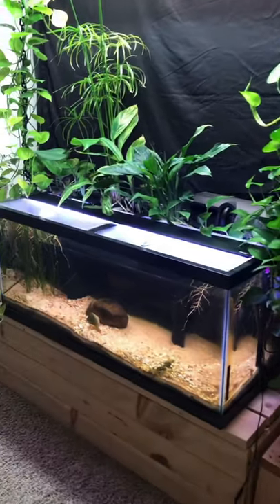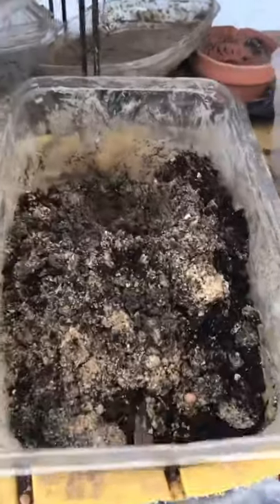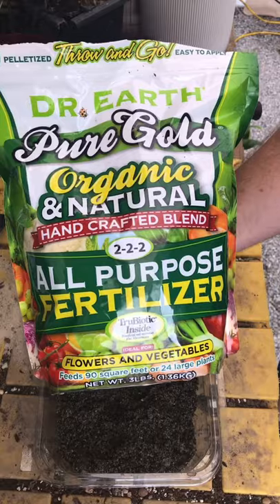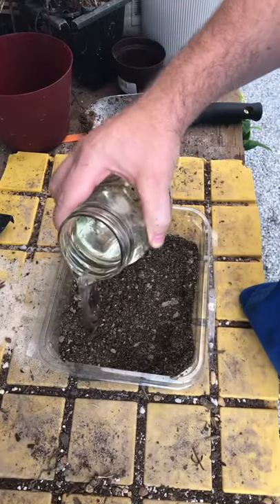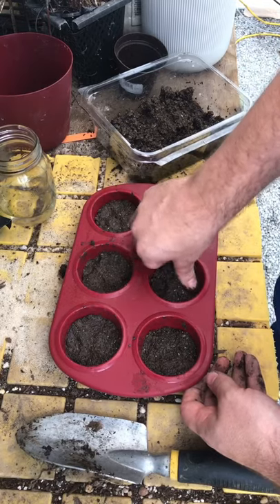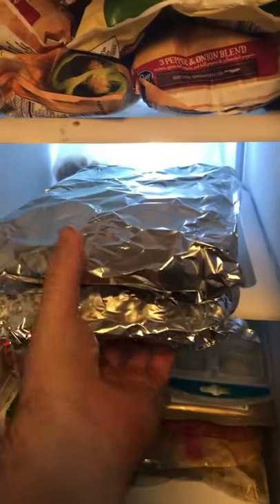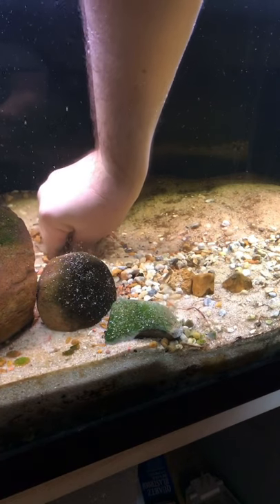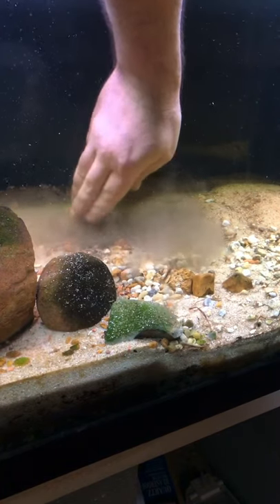🌿🌿Add Dirt to an Established Tank! - FROZEN DIRT CUBE METHOD EXPLAINED!🌿🌿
Quick and EASY WAY to add dirt substrate- NO MESS, and your plants will thank you!!!